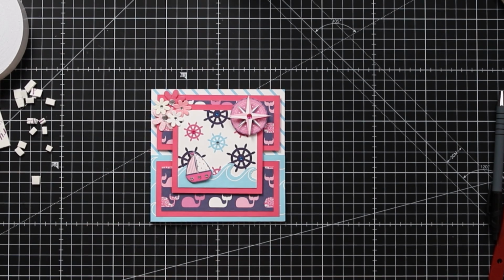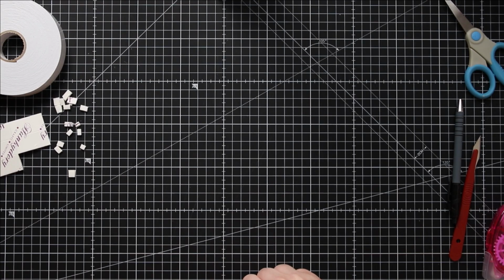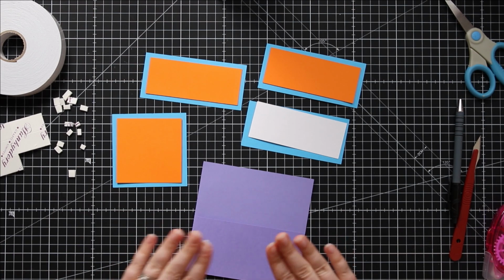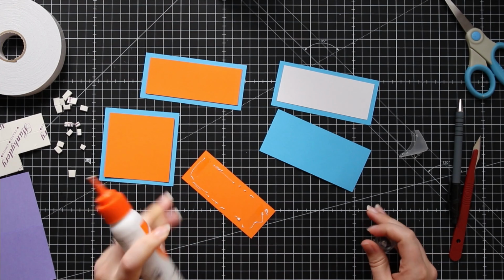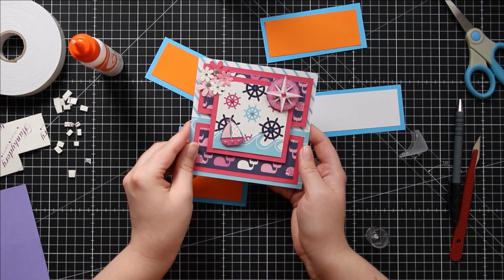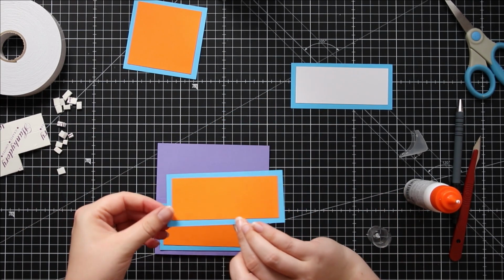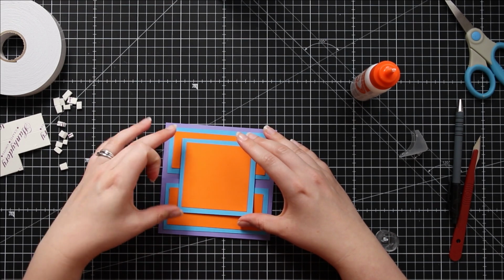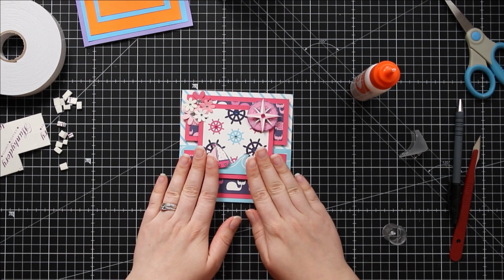Quick & Easy Fun Fold Card (FREE PDF and Cricut template)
Fed up of making the same style of cards all the time?

Try something different with this “over the edge” fun fold card template!

The template comes in both PDF and Cricut Design Space versions, so you can choose to hand-cut it OR use a cutting machine (sooo much easier!).

Happy crafting,
Sarah x

SUPPLIES USED:
* Nautical scrapbook papers
* Tape runner
* Coloured card
* Sticky gemstones
* 3D foam pads (optional!)

MORE CRAFT FREEBIES
for over 140 FREE card making downloads!

'Craft with Sarah' is a participant in the Amazon Services LLC Associates Program, an affiliate advertising program designed to provide a means for sites to earn advertising fees by advertising and linking to Amazon.co.uk.